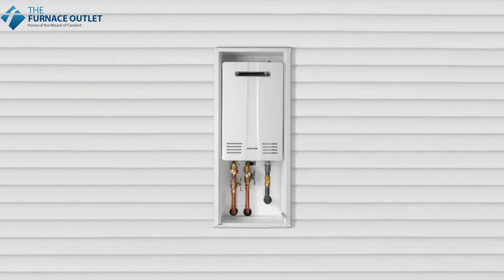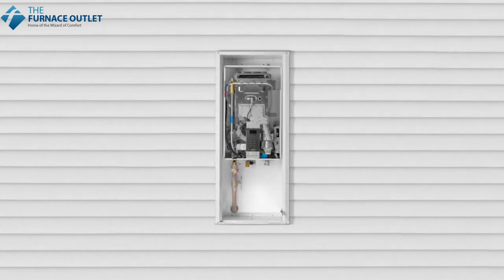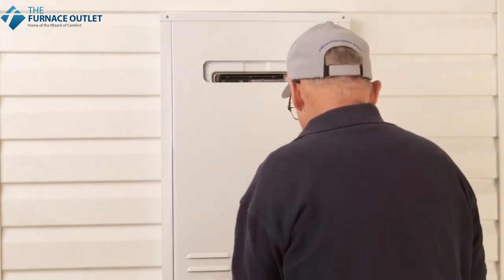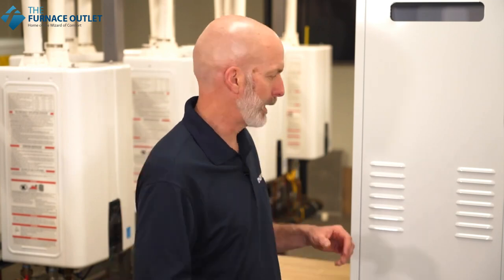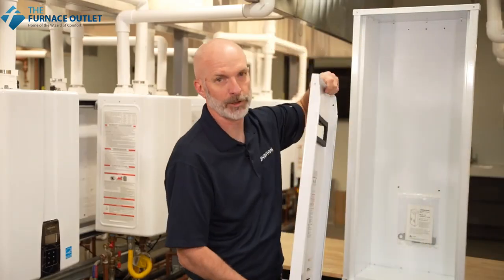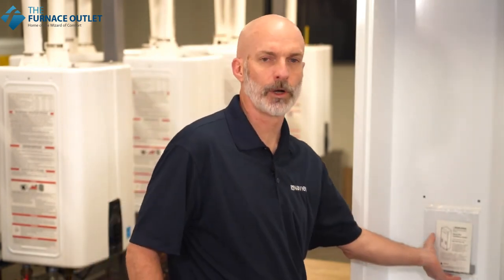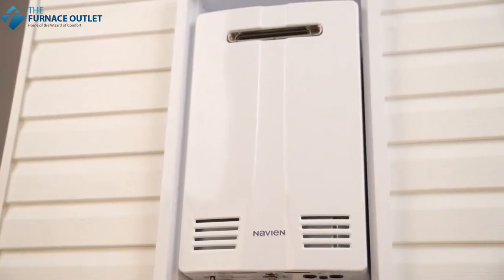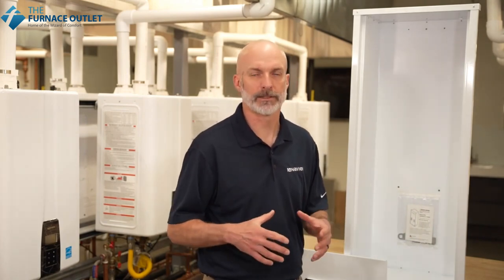NPN E Outdoor Recess Box - NAVIEN